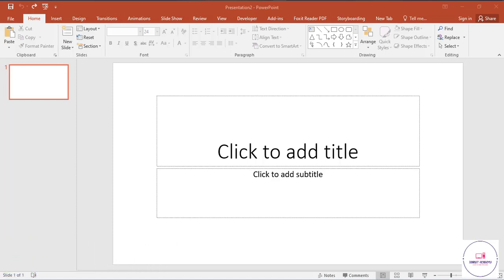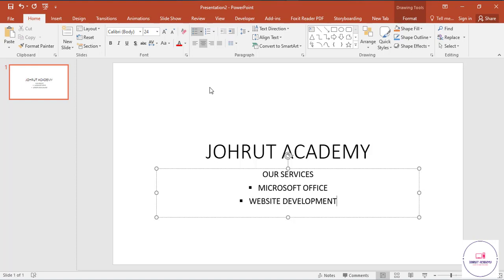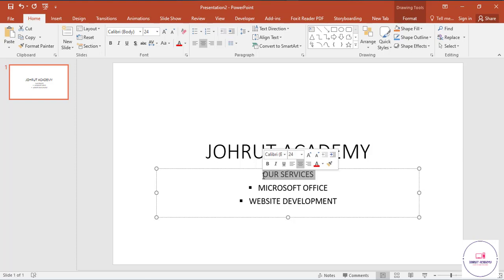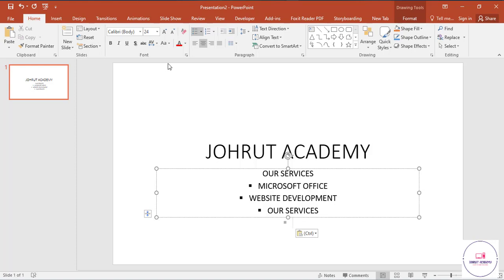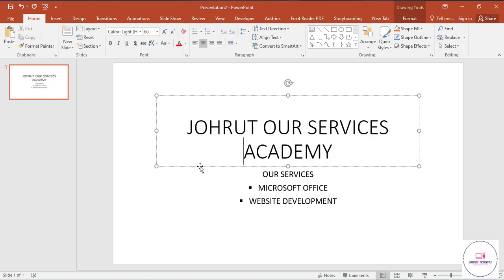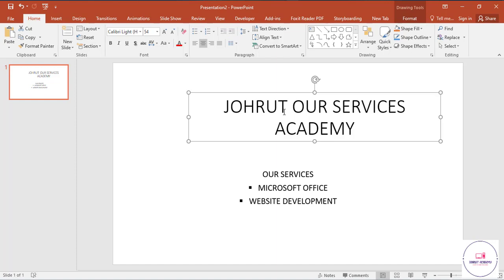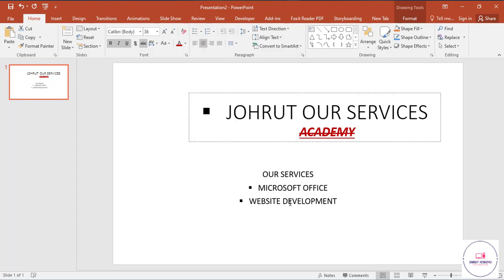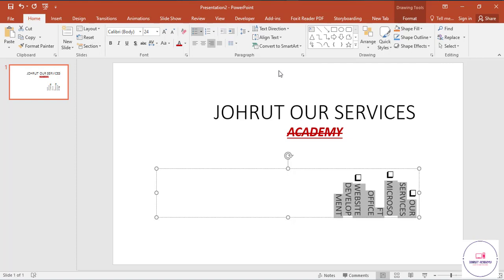LESSON 3 | MICROSOFT POWERPOINT TRAINING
This video is about how to add, edit, format and delete text in PowerPoint. I will show you how to manipulate placeholders.